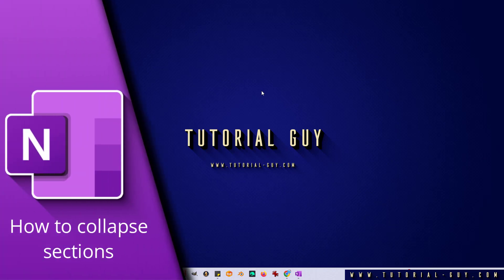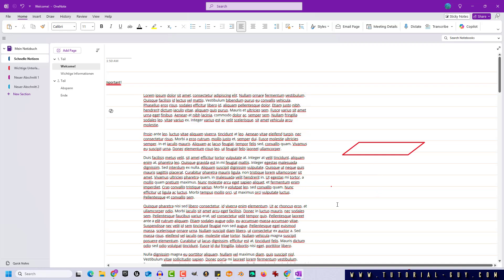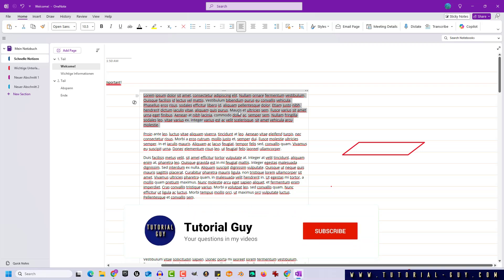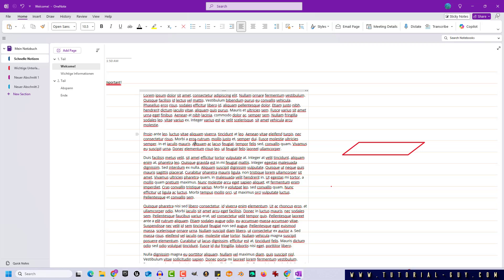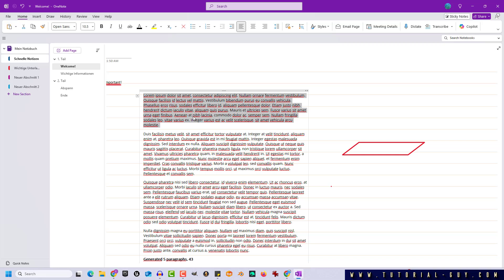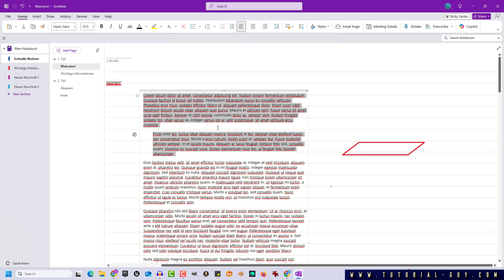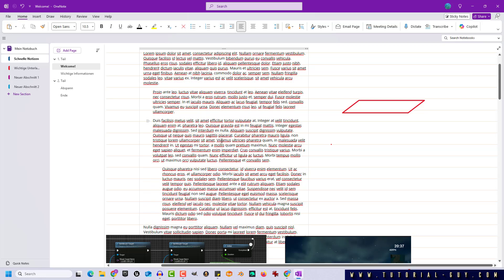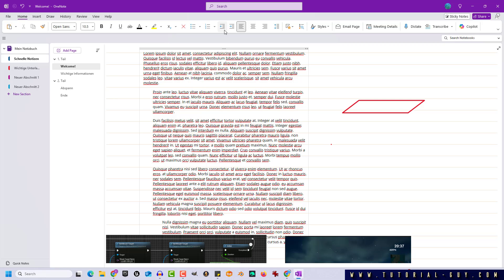OneNote: Collapse Section ✅ Tutorial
Learn how to collapse OneNote sections quickly and easily in this tutorial. Are you tired of having a cluttered and disorganized OneNote notebook? Do you want to know the secret to keeping your notes tidy and easy to navigate? This video will show you a simple trick to collapse OneNote sections fast and easy, allowing you to focus on the content that matters. Whether you're a student, professional, or simply someone who likes to stay organized, this tip is a game-changer. Watch until the end to master the art of collapsing OneNote sections and take your productivity to the next level!